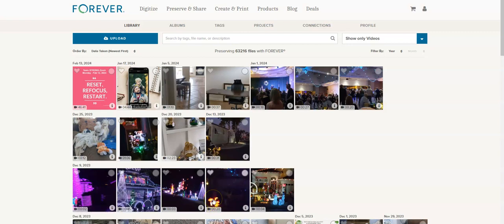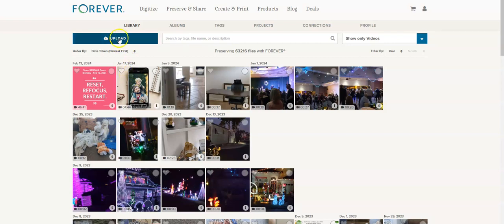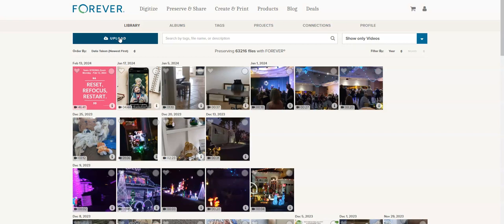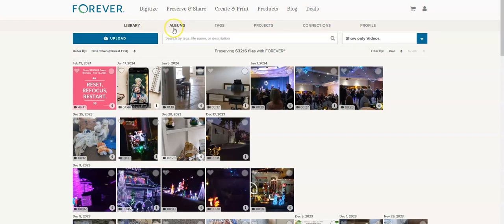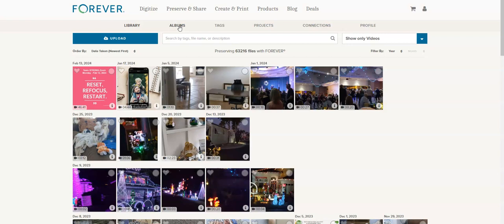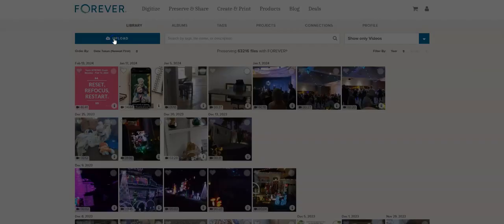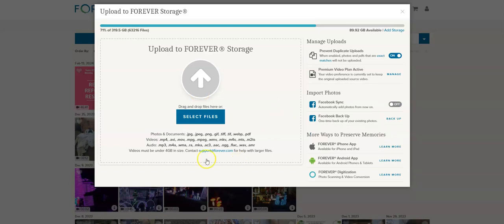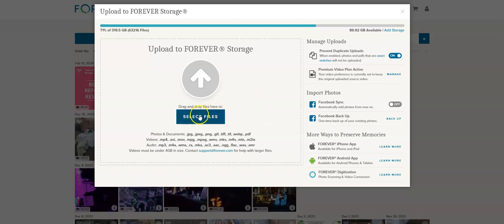Upload 50 Photos to FOREVER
In this video, I show you how to upload to your FOREVER account.
With a paid account, your collection will be preserved for your lifetime plus 100 years. Ask me how.
Be sure to check the other videos in this playlist to learn more about preserving your photo and digital legacy.

I have all my photos, video, audio, and documents (including genealogy stored at FOREVER). I love FOREVER so much I joined the company.

If you don't have a FOREVER account, you can sign up and receive 2GB of FOREVER Storage and $20 to spend in the next 60 days. Best of all, you'll be linked with me, and I'll help you with your own collection.